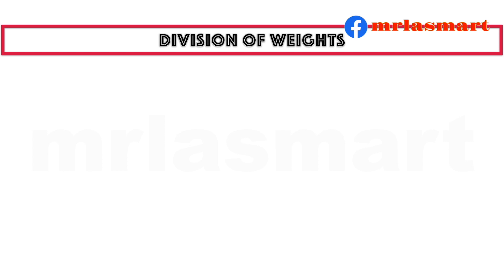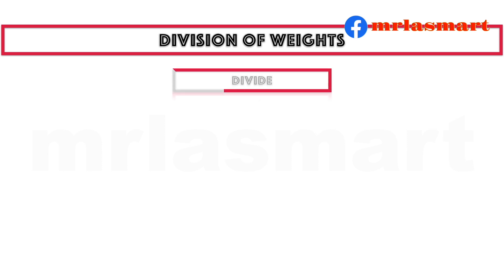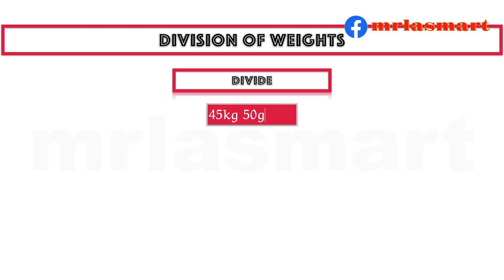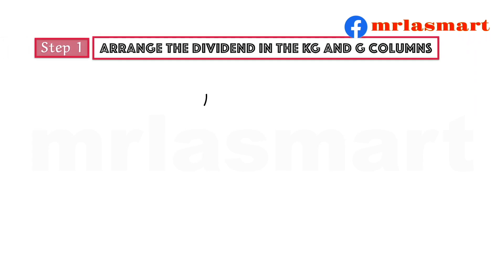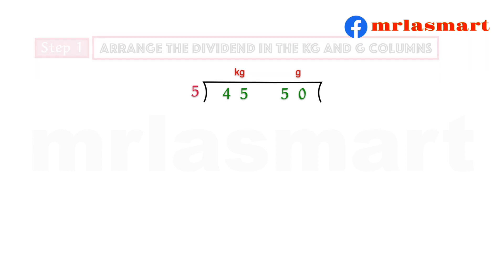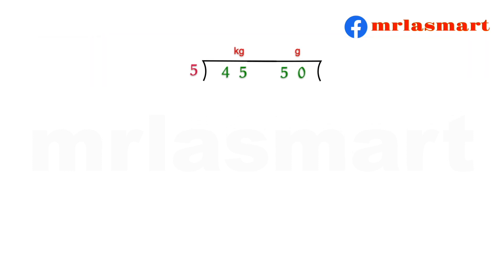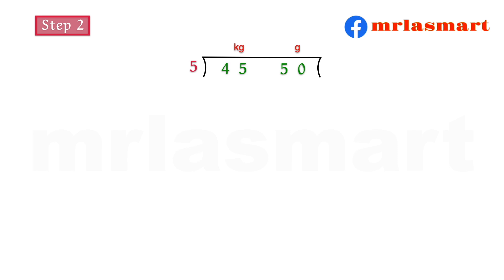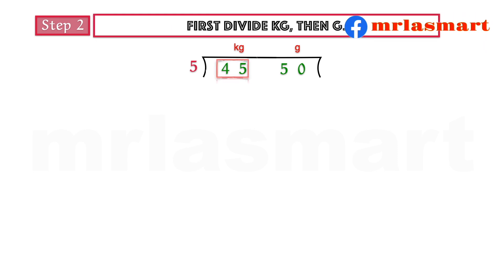Metric Measures | Division of Kilograms and Grams | Merryland Academy Digital Classroom